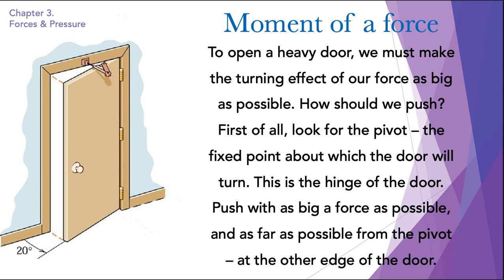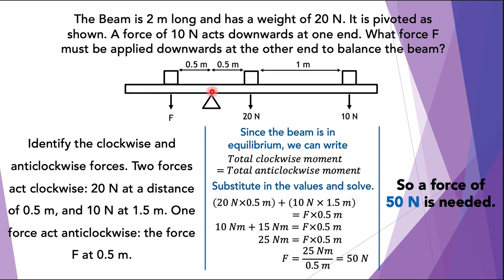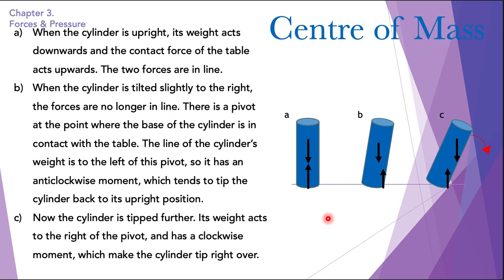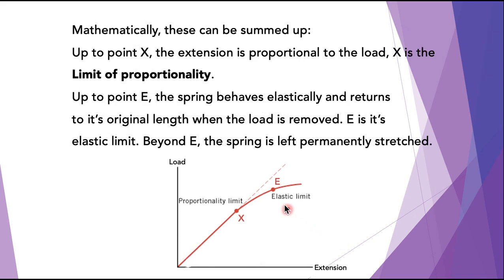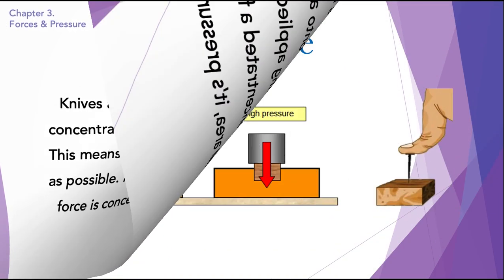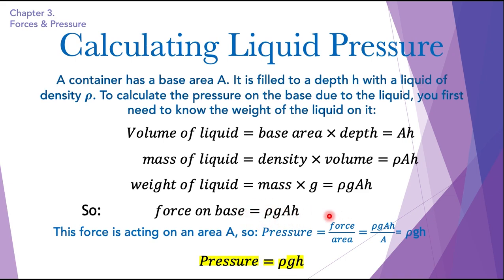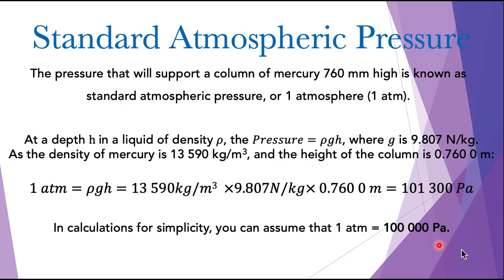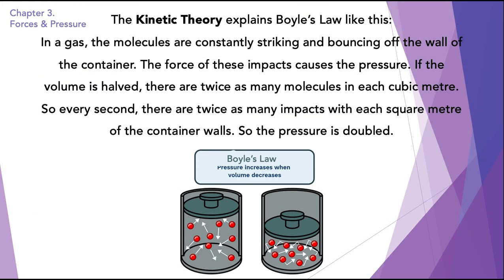Physics Chapter 3. Forces & Pressure | O Levels Physics Lesson | Physics Tutorial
0:00 Introduction to Chapter 3
0:44 Moment of a Force
4:15 Equilibrium
7:09 Equation of Moments
7:56 Question
9:59 2nd Question
15:36 Moments
18:55 Centre of Mass
24:04 Finding the Centre of Mass
26:05 Elastic and Plastic
26:43 Extension of Springs
31:28 Equation for Extension
35:55 Hooke's Law
35:20 Question
38:32 Pressure
41:43 Equation of Pressure
42:15 Questions
44:31 Pressure in Liquids
46:47 Calculating Liquid Pressure
50:34 Pressure in Atmosphere
51:19 Examples of Atmospheric Pressure
53:34 The Mercury Barometer
55:28 Standard Atmospheric Pressure
57:41 The Manometer
59:11 Gas pressure and Volume
01:02:20 Boyle's Law
01:04:33 Summary